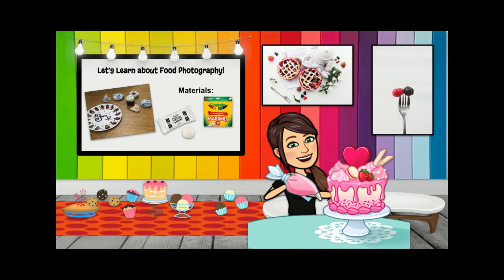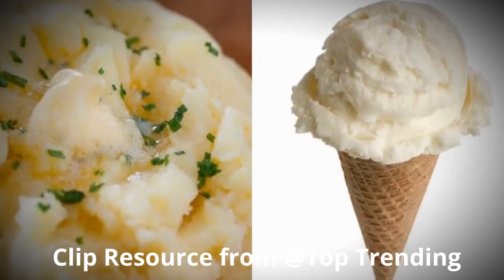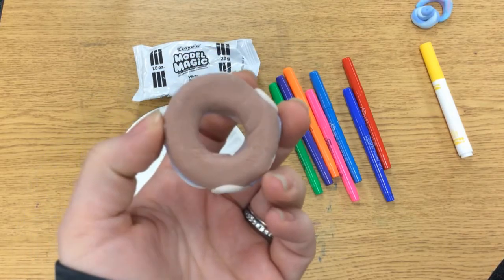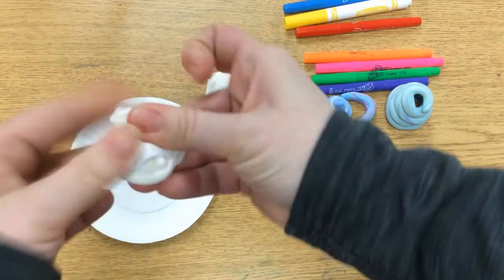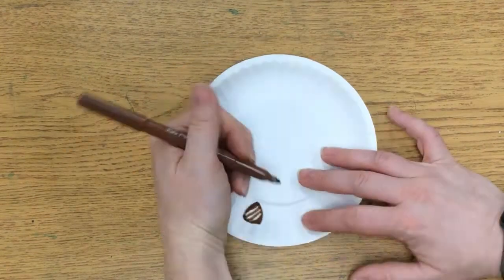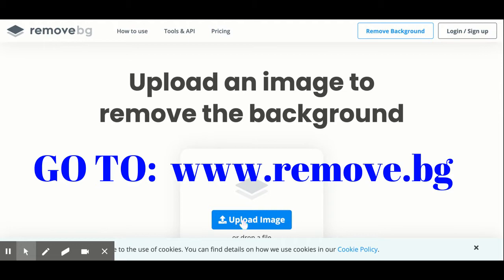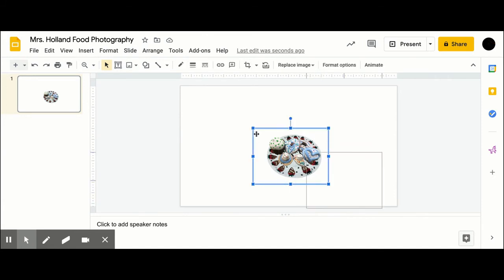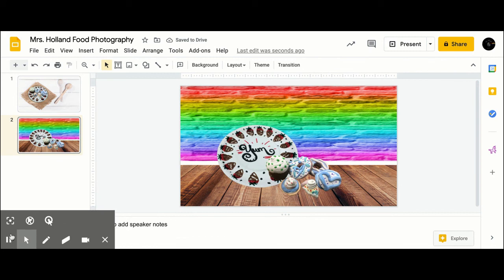Model Magic Clay Food & Markers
2nd grade students get to learn about how advertisers use food and create a stage with their food.  Students will get to create their own appealing food items to then photograph on Artsonia to show off their photographer and making skills.

Materials:
-Model Magic (white)
-Markers
-Paper Plate